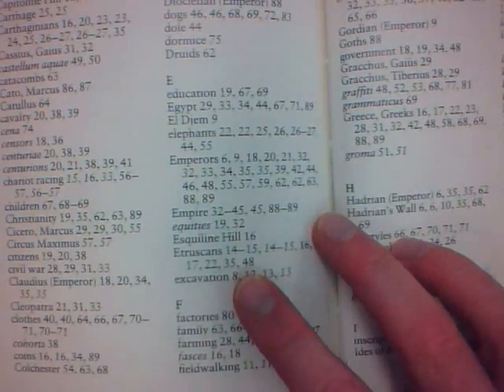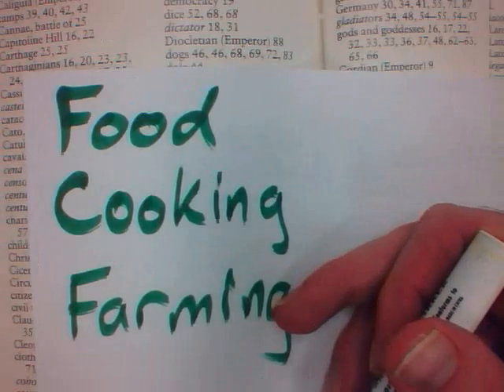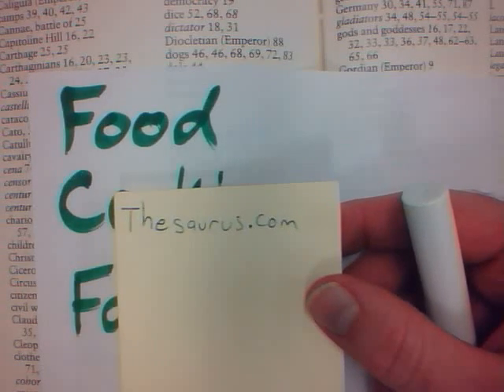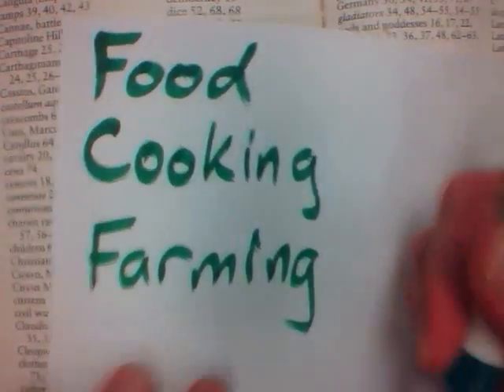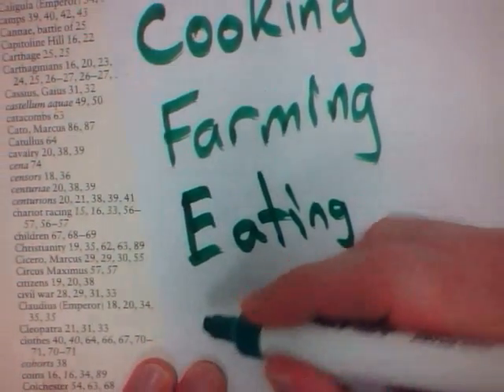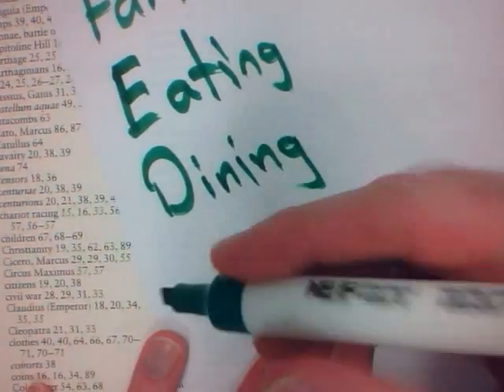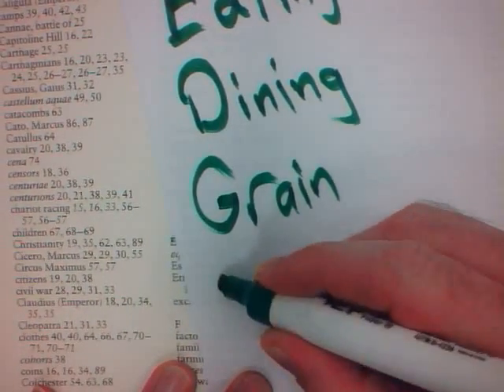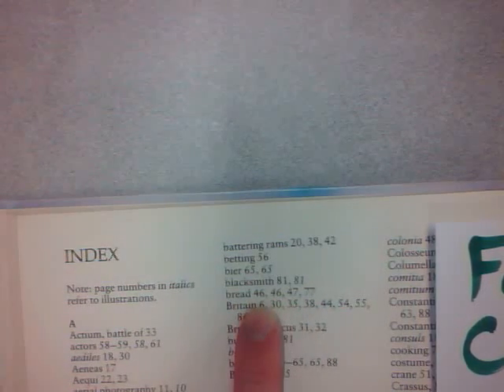Research Projects step 1 Point Form notes